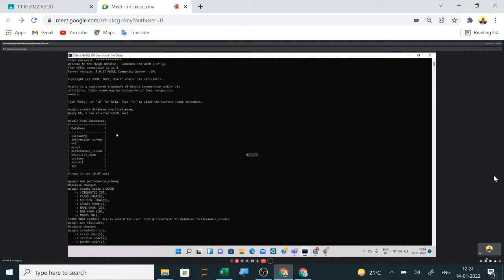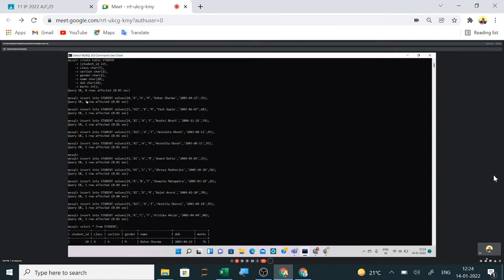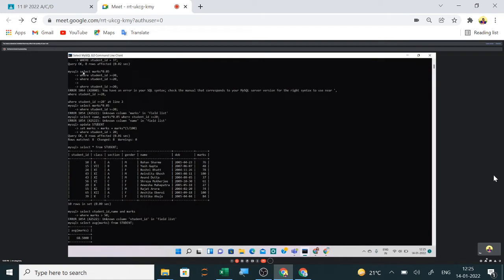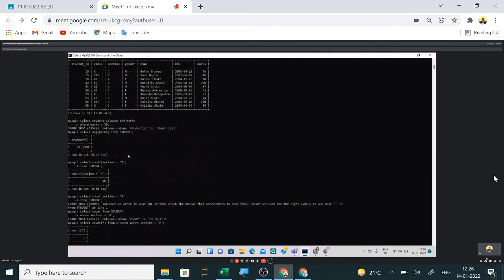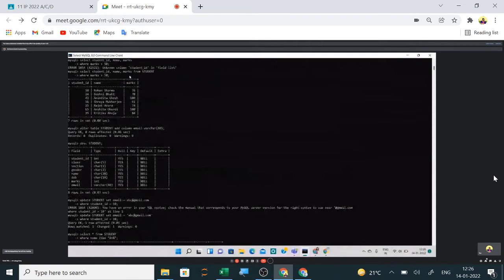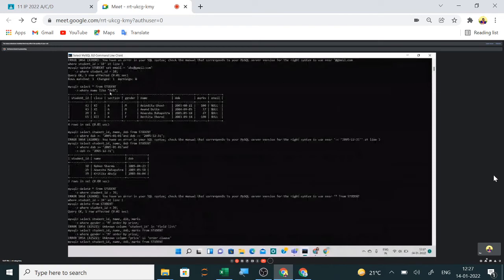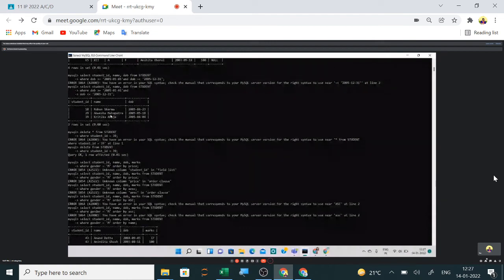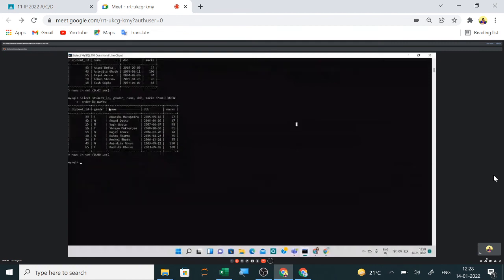MYSQL PRACTICAL EXAM PRESENTATION BY SRITAMA-11 IP || COMPUTER SCIENCE || INFORMATICS PRACTICES